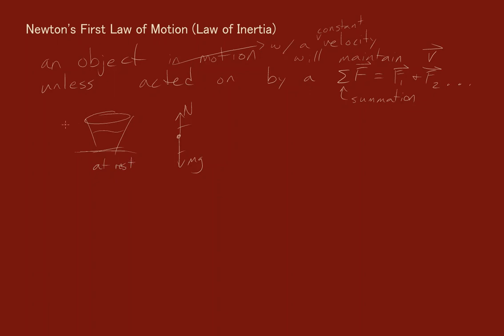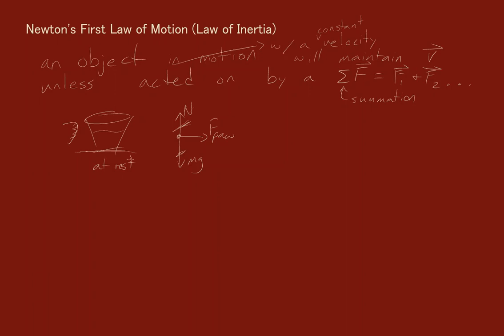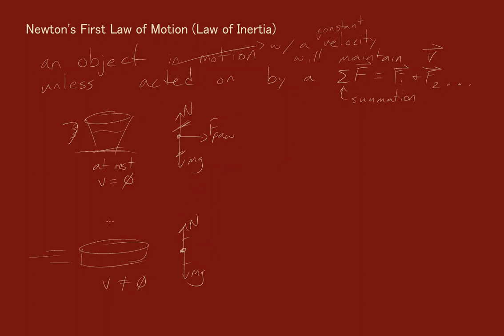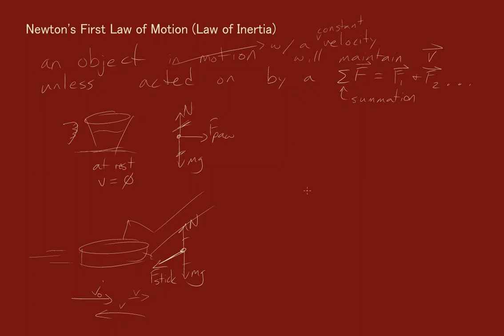Newton's First Law of Motion ( Law of Inertia)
law of inertia (0:00)
net force (1:00)
equilibrium (3:00)
implication of 1st law (3:25)